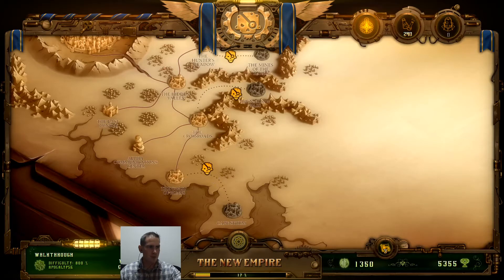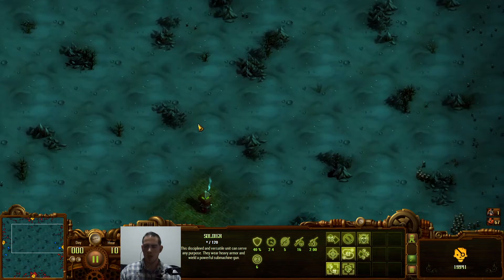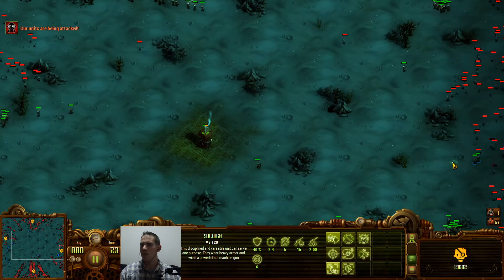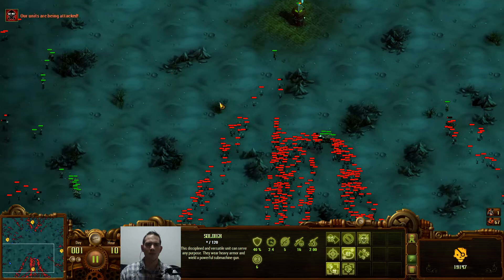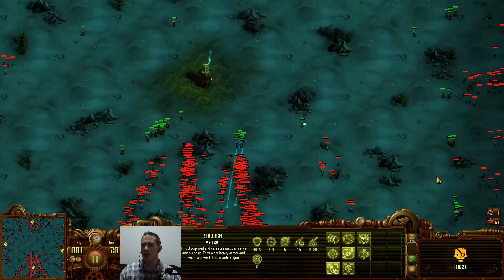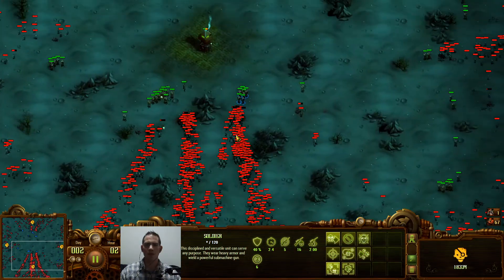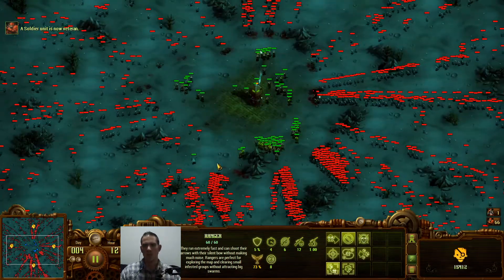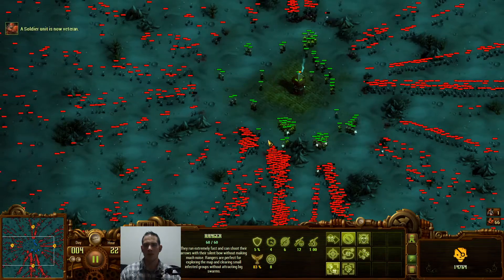They Are Billions Campaign Walkthrough Part 7 800% No Pause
There are 20,000 zombies that slowly creep towards your army in this swarm. The key is to get your soldiers to veteran, and then you're golden. Bare in mind, that this swarm level takes like 20+ in game days... which means that it takes forever. I only recorded 8 minutes of the experience for you because once your soldiers make veteran, it's no big deal. | KaritosMC